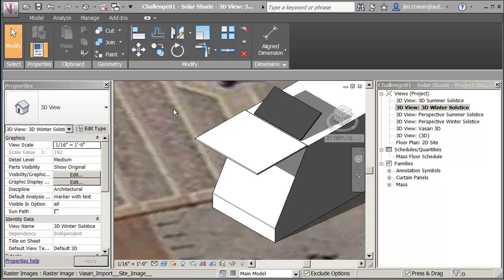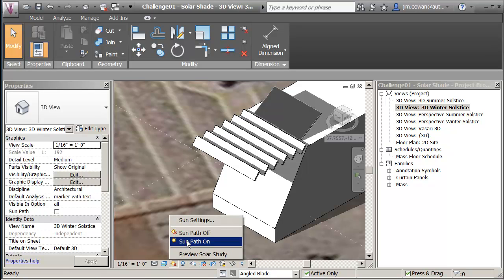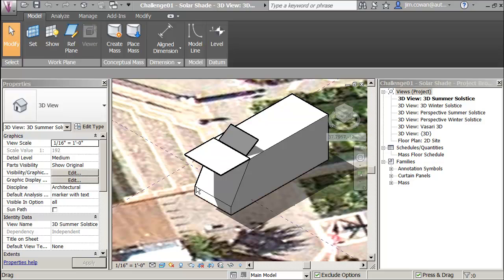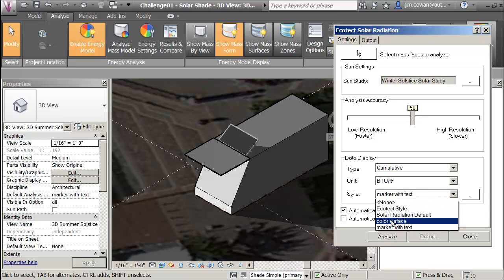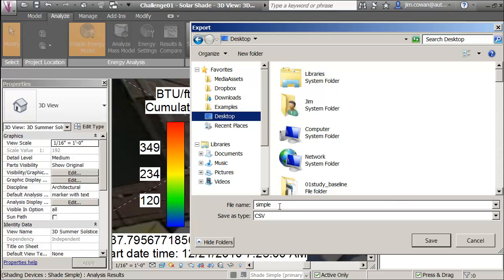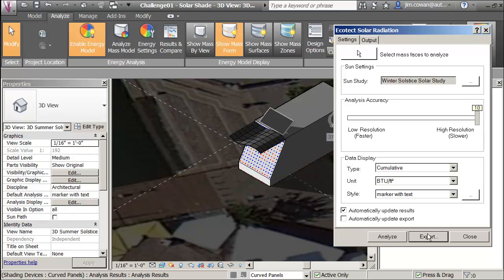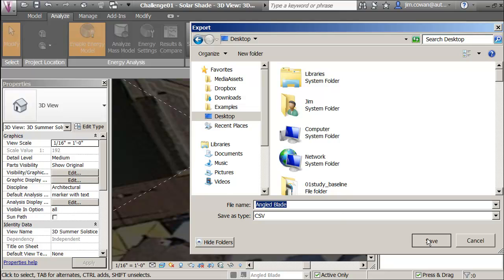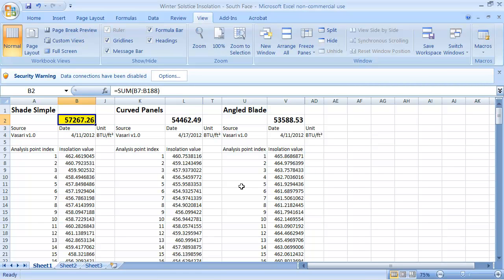Challenge 1 - Designing a Solar Shade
The first of three conceptual energy analysis challenges in Autodesk Revit and Vasari - designing an optimized solar shade